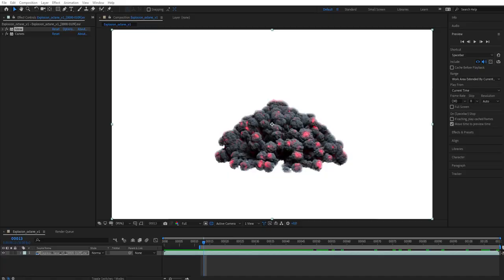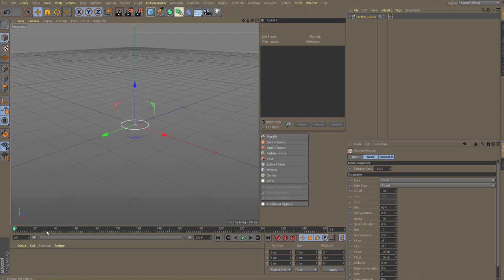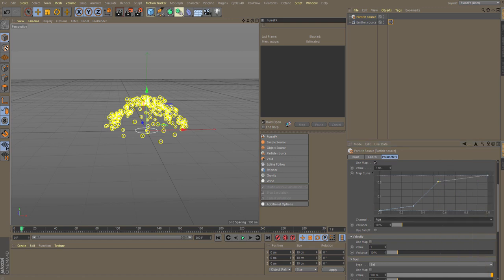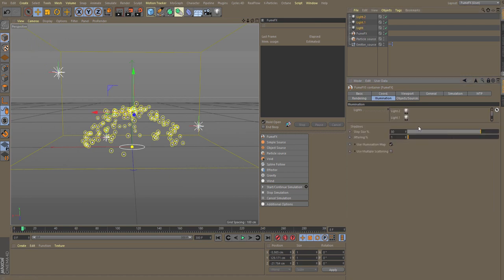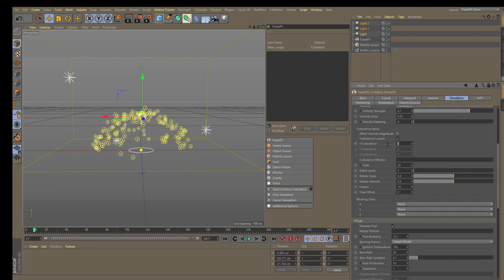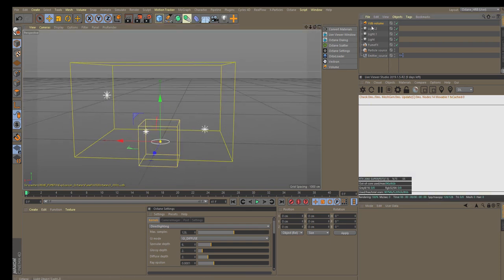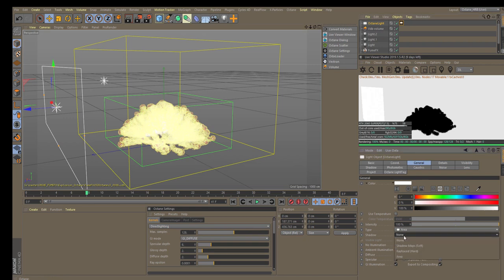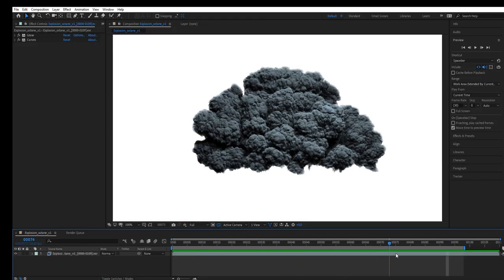FUMEFX Cinema 4D - Explosion with Octane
Hello guys
A quick FUMEFX explosion in Cinema4D using Octane render.
Octane is my favorite render at this point.

Cheers